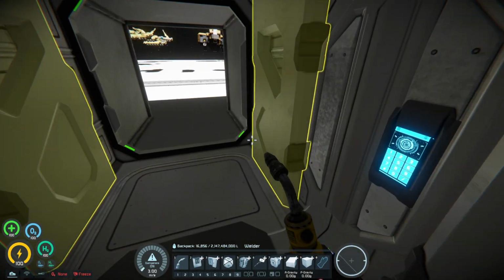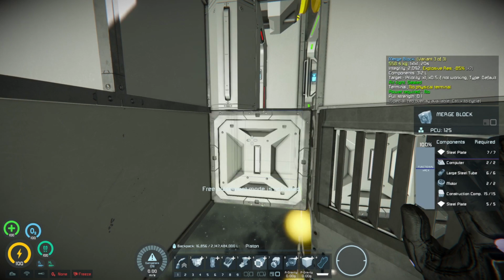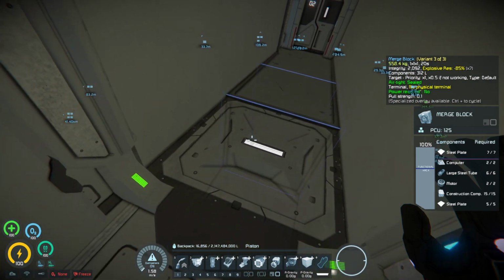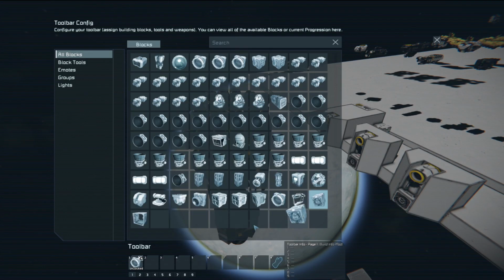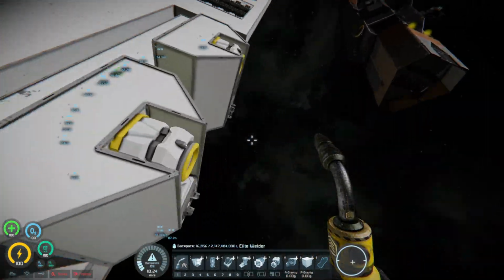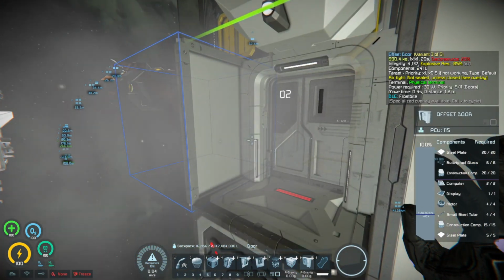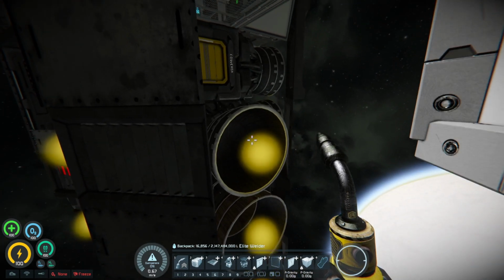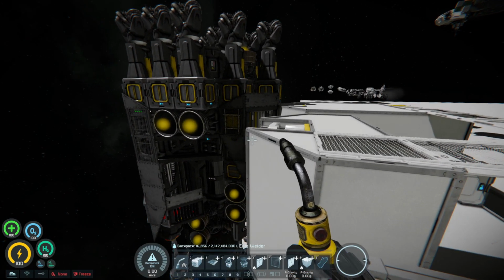Space Engineers - Docking using merge blocks and connectors, walking between ships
Without playing the game for awhile or testing a ton, it can be hard to know what works and possible issues that might pop up when trying to design, here I show the best way I have found to walk between grids directly, whether they merge together or not.